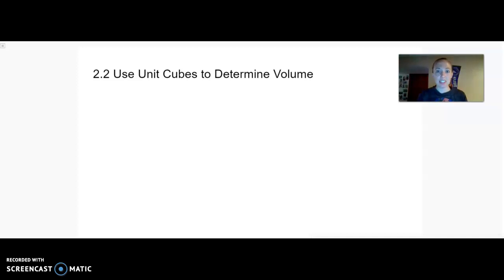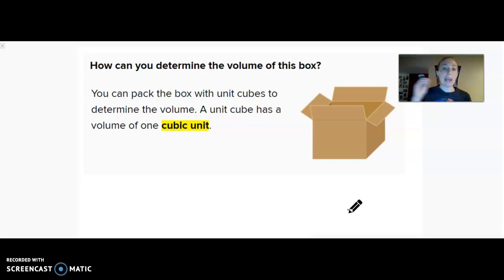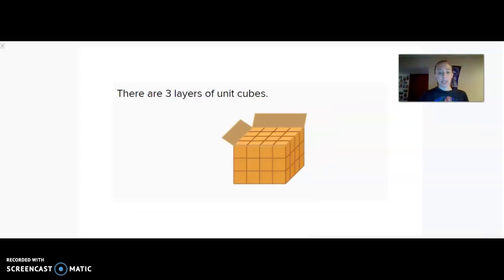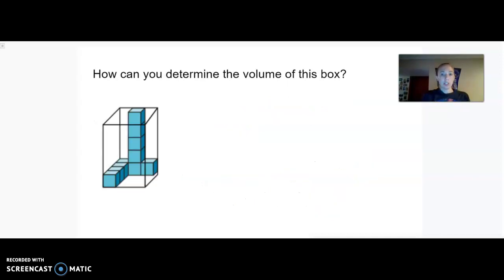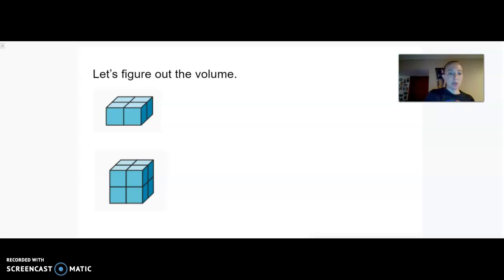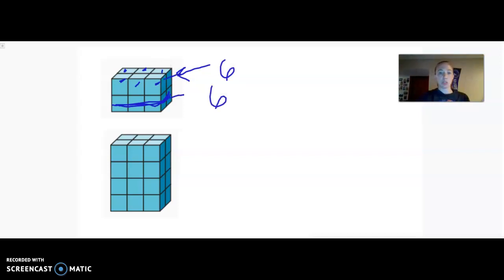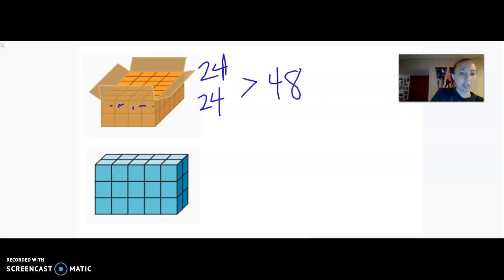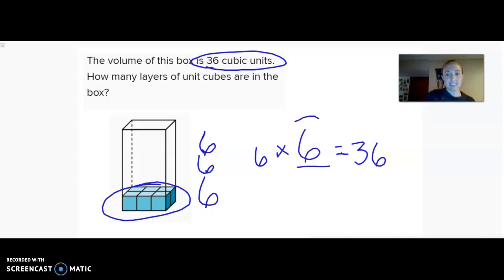2.2 Use Unit Cubes to Determine Volume